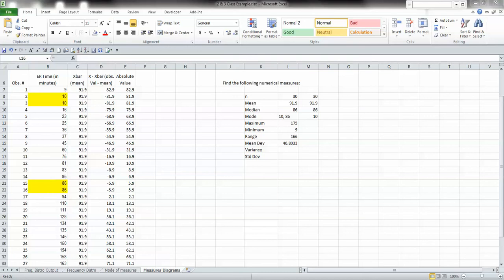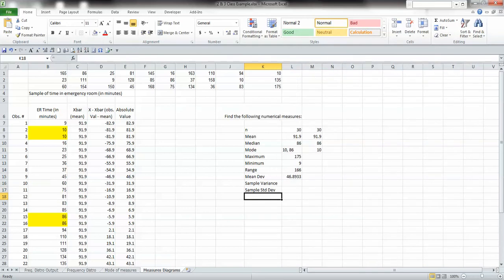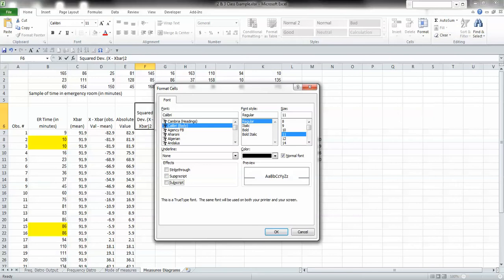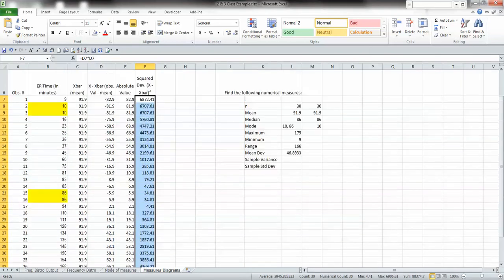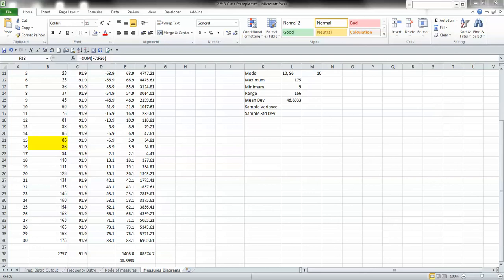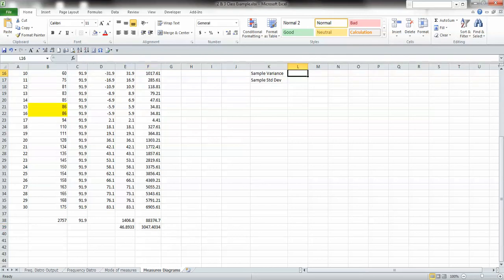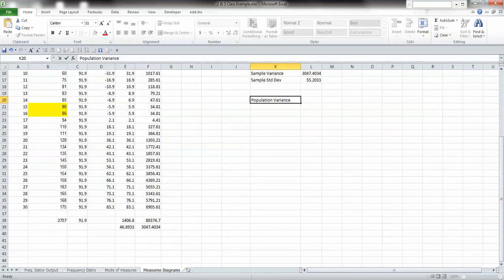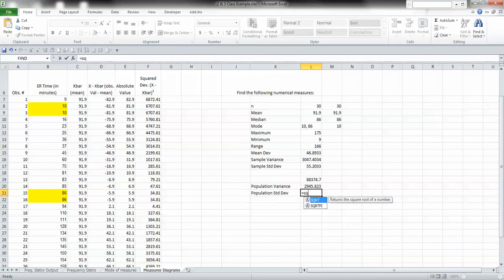7 Class example numerical measures Variance and Standard Deviation) v 2 using Excel